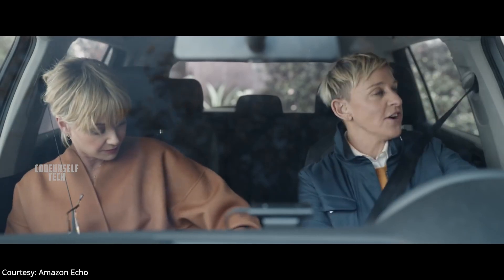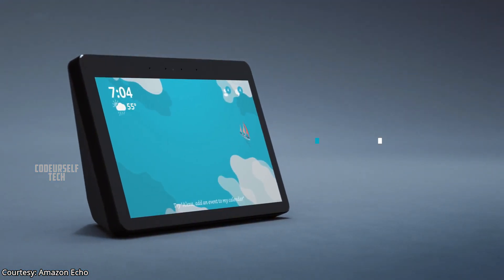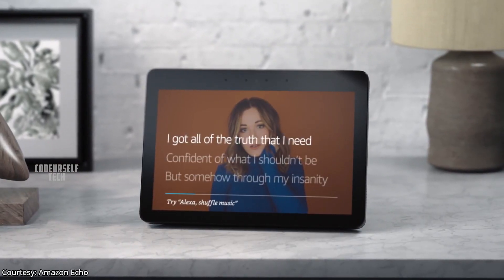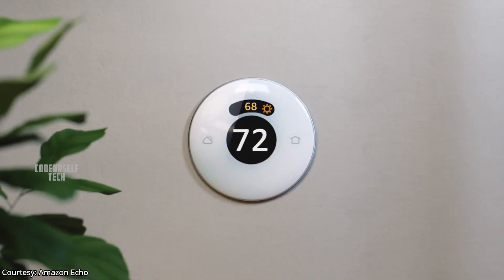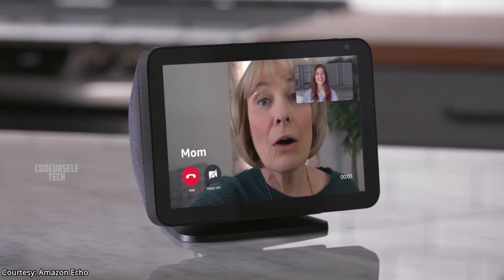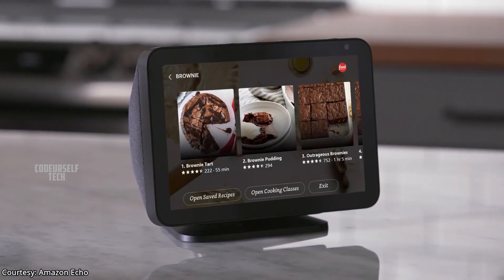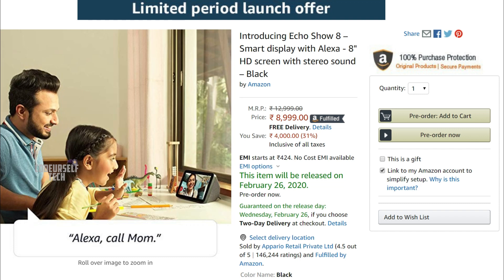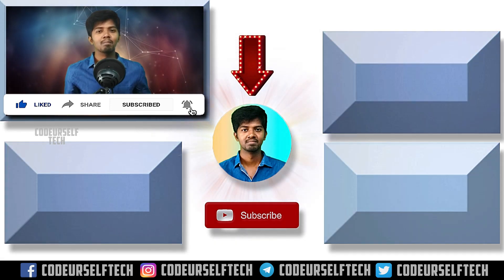Smart Amazon Alexa - Echo Show 8 Launched India, Price, Full Specifications More Detail (In English)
Amazon India has lainched the Smart Amazon Alexa Echo Show 8 in India. This video is about the Smart Amazon Alexa - Echo Show 8, Price, Full Specifications and Much More Details (In English)